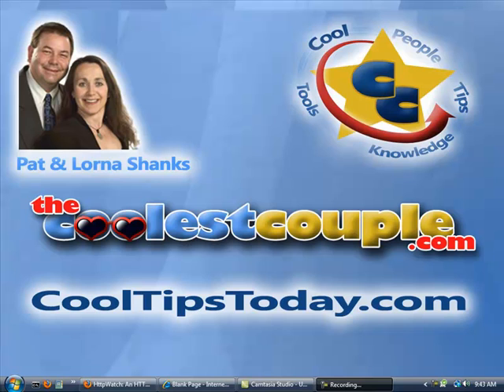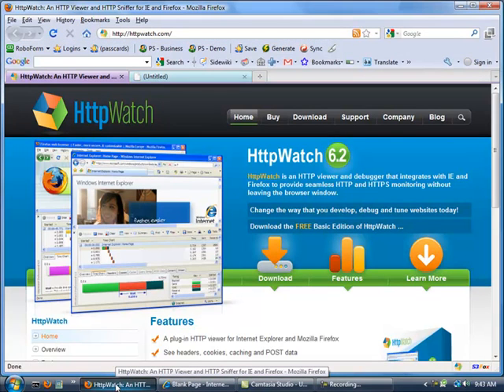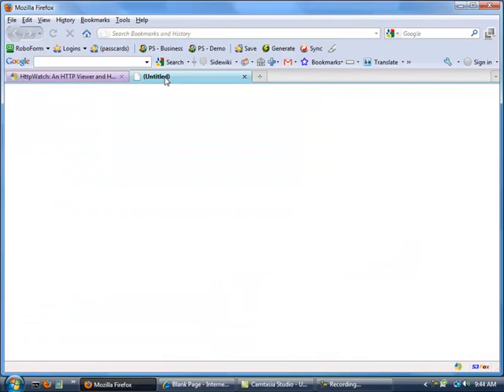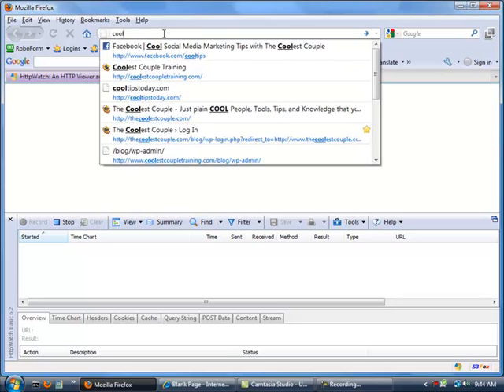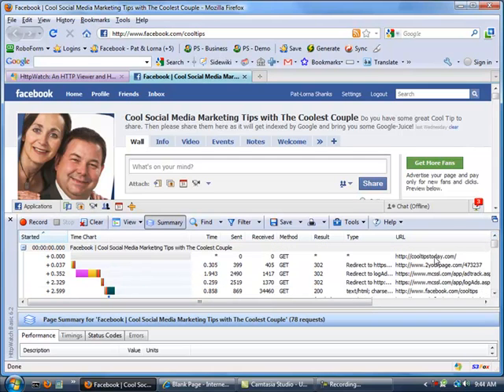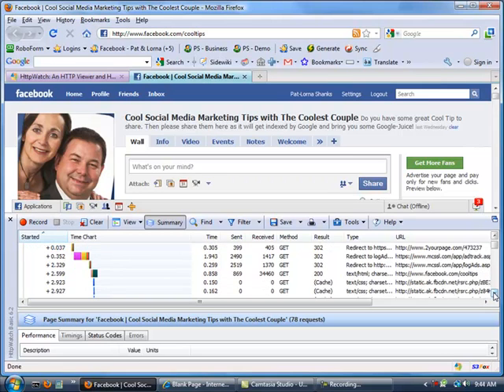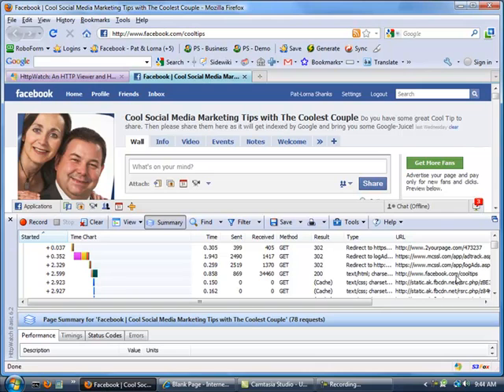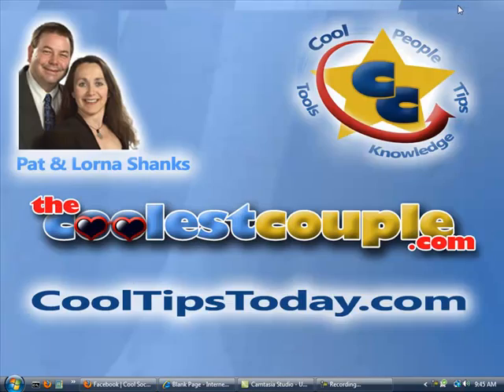CoolTipsToday.com - HTTP Watch seeing what's happening between the broswer and server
Our Cool Tip Today: Watching HTTP Traffic

HTTPWatch is an HTTP viewer and debugger that integrates with both Firefox and IE. It allows you to see both HTTP and HTTPS traffic within the browser. They have a free and paid versions. You don't know how much time this has saved us in finding browser/server issues.
Please comment and share ~ Pat & Lorna Shanks